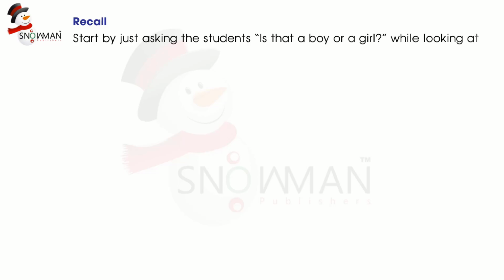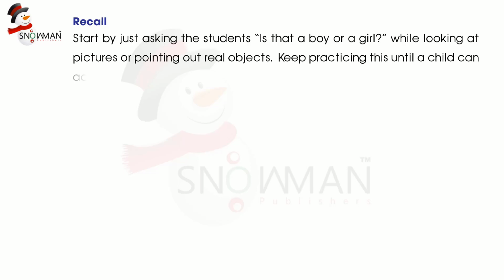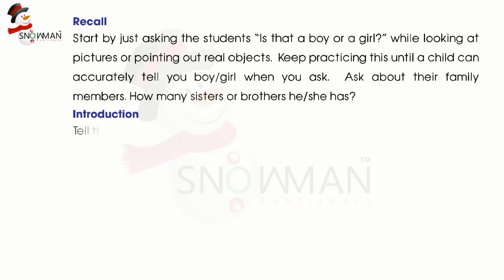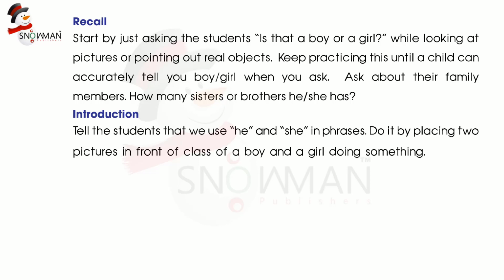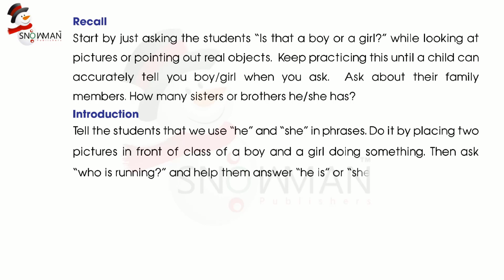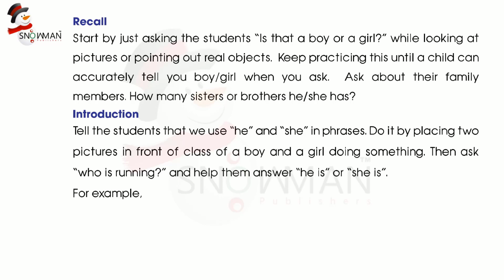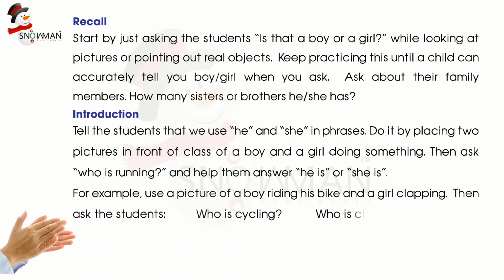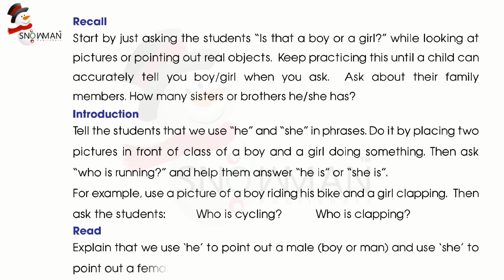Crescent English Prep Primer 3 he and she Tutorial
Crescent English Prep Primer 3 he and sheTutorial.